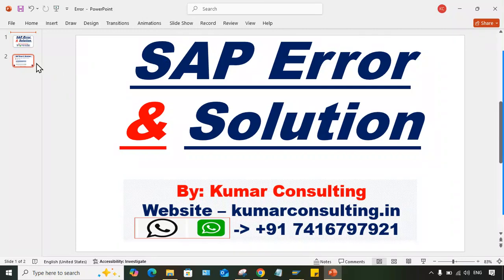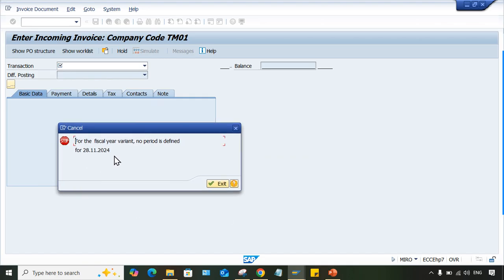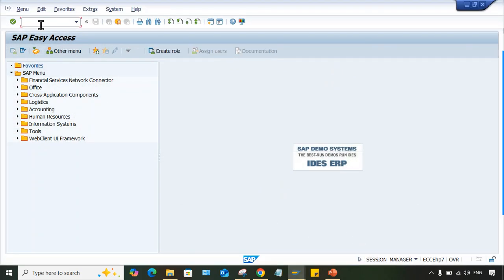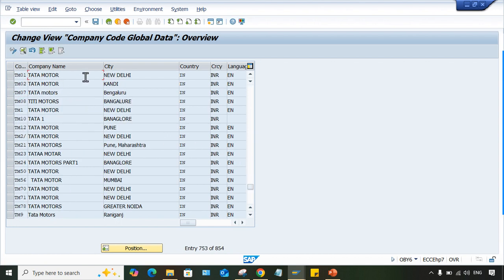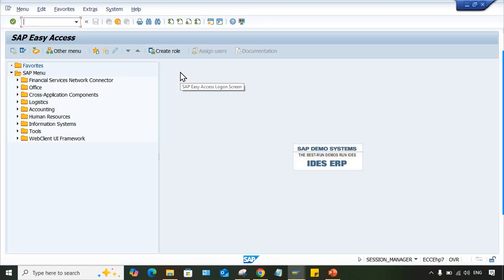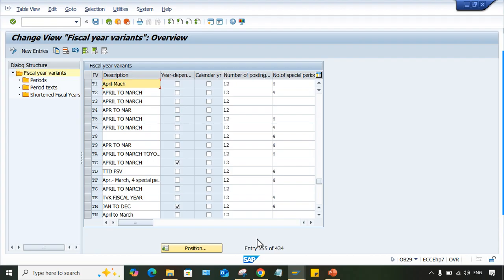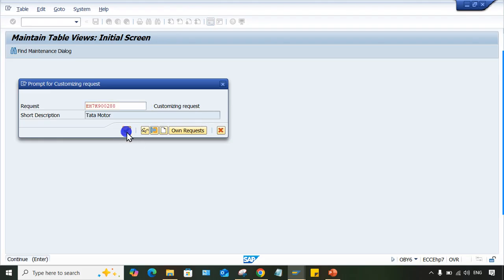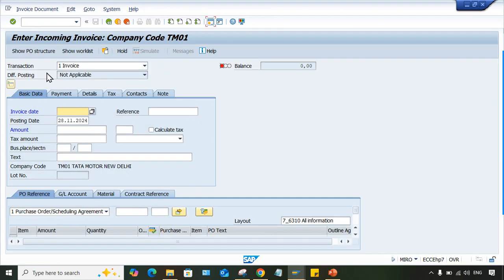For the fiscal year variant, no period is defined for XX.XX.XXXX // Message no. F5275